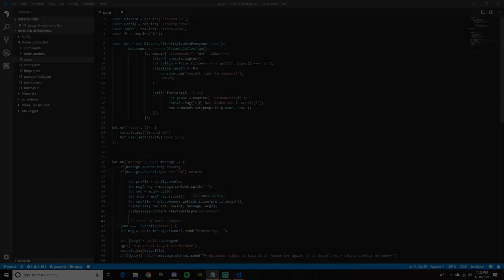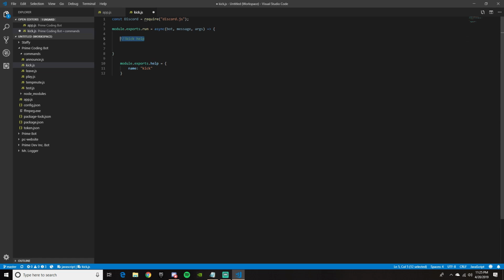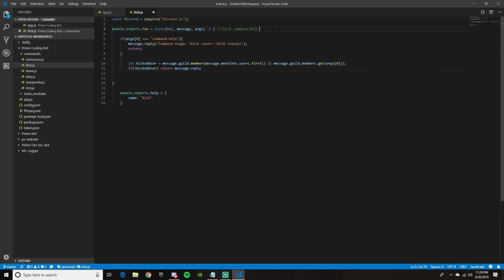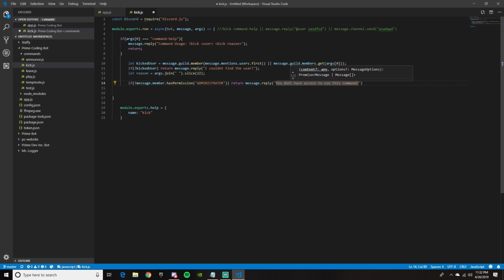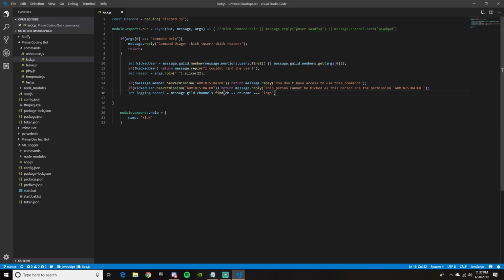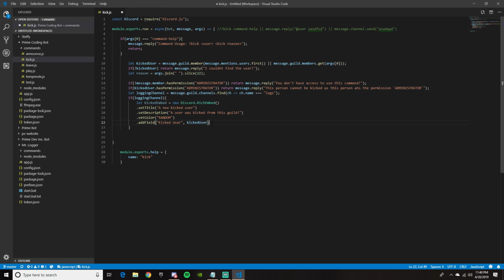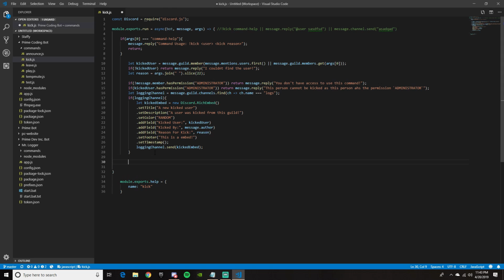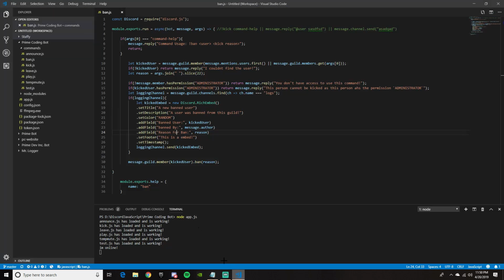How to code a Discord bot | Discord.js | Ban & Kick Command | Viewer Requested! | EP. 10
Happy Easter! In this video we will show you guys how to makee a ban & a kick command all by the touch of code! All links below are provided to help you guys out